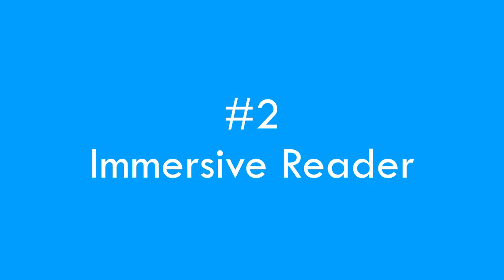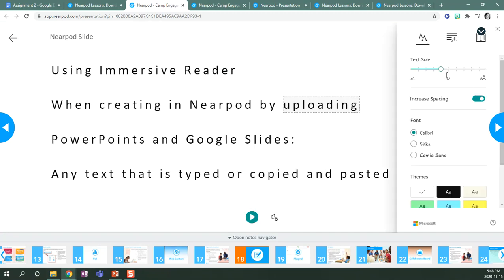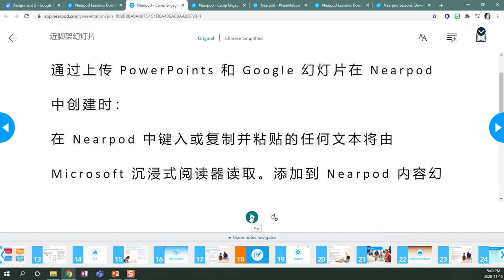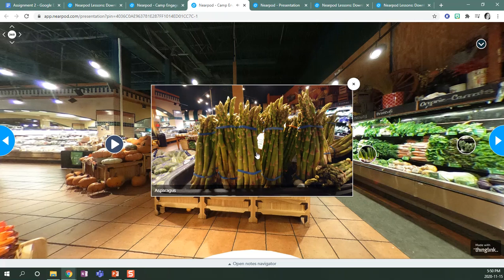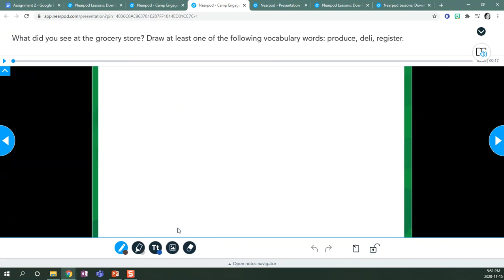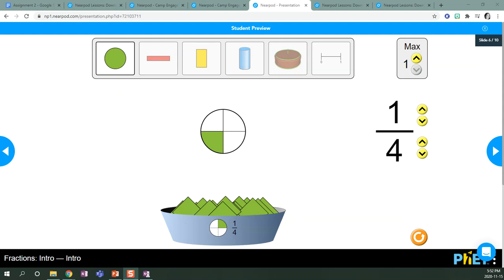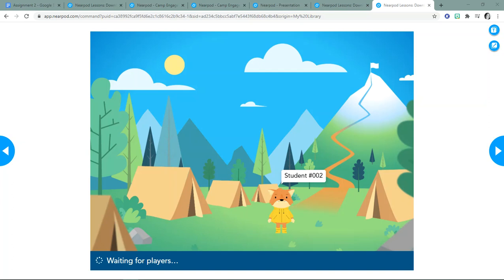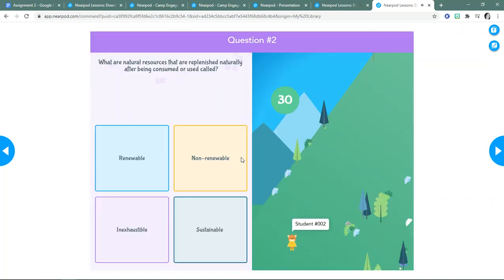Top 5 Uses for Nearpod